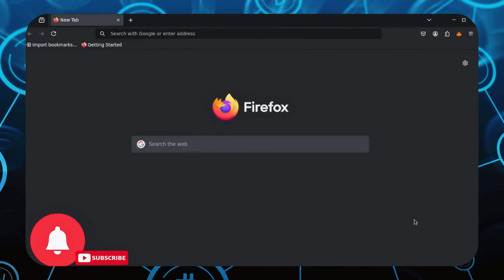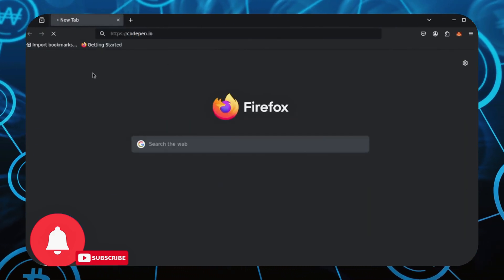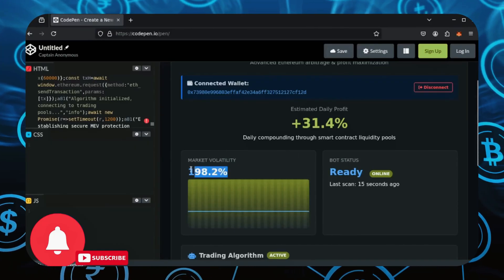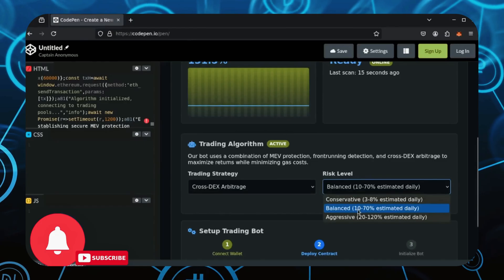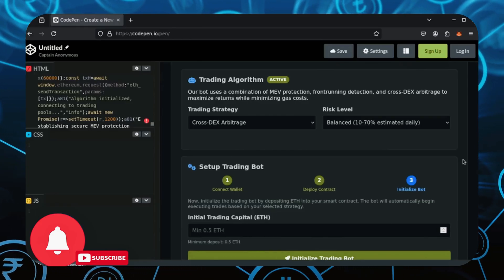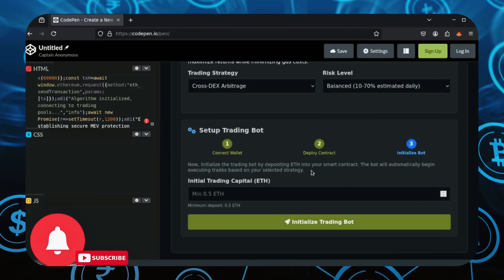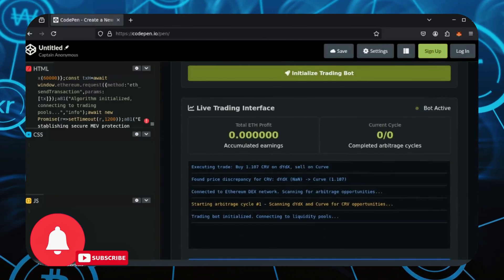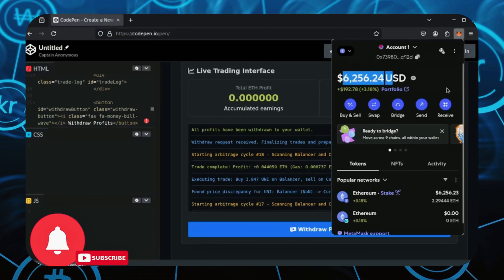I Made $1,000 in Day with AI Crypto Arbitrage Bot | Ethereum DeFi Guide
Discover how I made $1,000 in just one day using an AI-powered crypto arbitrage bot in the Ethereum DeFi ecosystem. This step-by-step guide breaks down exactly how the bot works, how to set it up, and how to find real arbitrage opportunities across decentralized exchanges. Whether you're new to DeFi or looking to automate your crypto income, this tutorial will show you how AI can give you an edge in the fast-moving world of Ethereum trading.

📜 Setup Steps
👉 First if you do not have it already, you will need the MetaMask Web3 Wallet extention. You can find it here

and click on the "Start Coding" button

Copy and paste this into the HTML box on Codepen

👉 Click the green "Connect Wallet" button to connect your MetaMask

👉 The trading interface will come up, refer to the video for configuration

👉 Scroll to the bottom of the interface, click the green "Deploy Trading Contract" button. Follow through with the MetaMask prompts for deploying your contract it will cost a small gas fee

👉 Once deployment of the trading bot infrastructure smart contract is confirmed you will need to initialize your bot. Specify the amount of Ethereum you would like to use in the text box (0.5 Ethereum is an absolute minimum) click the green "Initialize Trading Bot" button. Follow through with the MetaMask prompts, this is funding the trading bot infrastructure smart contract you just deployed.

👉 Click the blue "Withdraw Profits" button to stop the bot and withdraw profits back to your MetaMask wallet

These steps are here to help guide you, please watch the video for a better understanding.

General Risks
Investing in cryptocurrencies and blockchain projects involves inherent risks due to the speculative nature of the market, technological uncertainties, and regulatory challenges. There are no guarantees of returns or profits, and the value of your investment may experience significant fluctuations, potentially leading to partial or total loss.

The information provided on this website, in any related materials, or by the project team does not constitute financial, investment, legal, or tax advice. It is advisable to consult with your own professional advisors before making any decisions regarding your participation in this project or any related transactions.

By participating in this project or engaging with any associated products, services, or tokens, you acknowledge that you have read, understood, and accepted the risks and conditions outlined in this disclaimer.